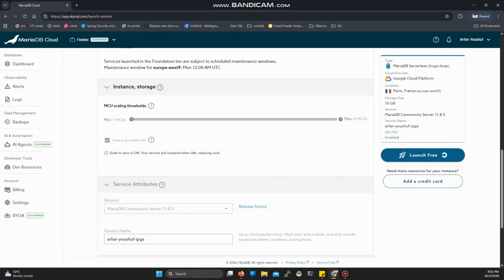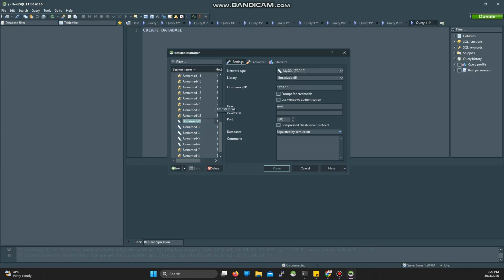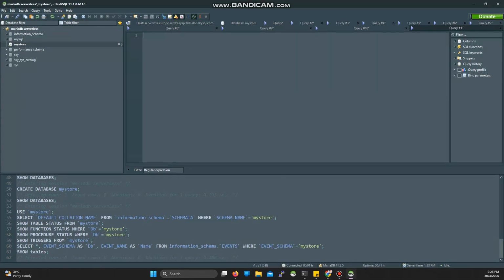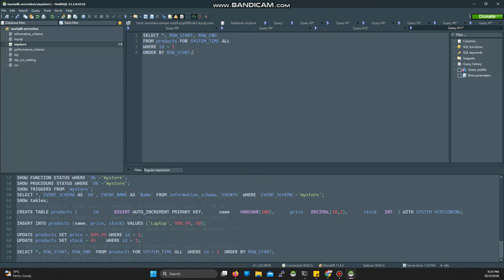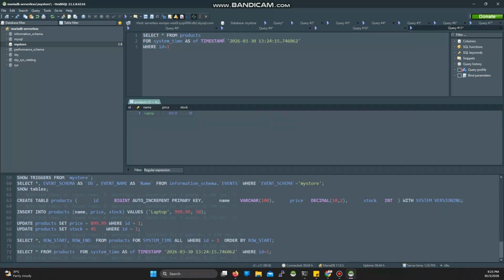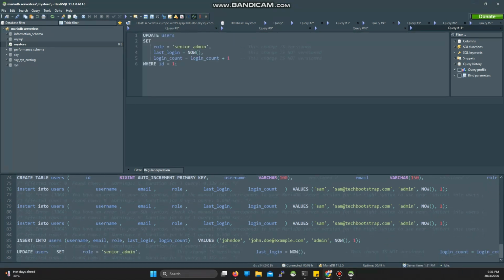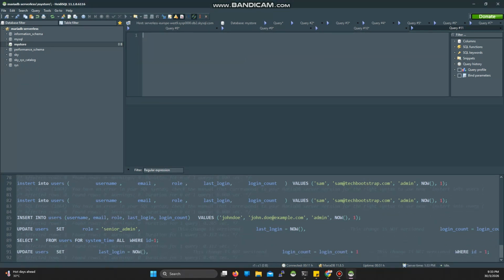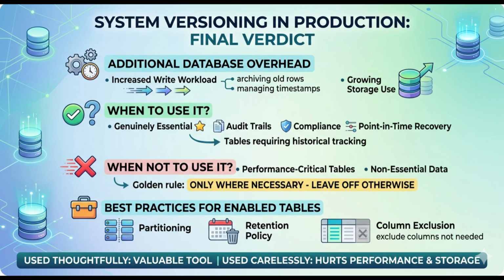MariaDB System Versioning — Track Every Change in Your Database with SkySQL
In this tutorial, we cover MariaDB System Versioning — a built-in feature
that automatically tracks every change to your database rows, with no
triggers or extra tables needed.
We cover:
✅ What system versioning is and how it works
✅ Selective versioning (per table and per column)